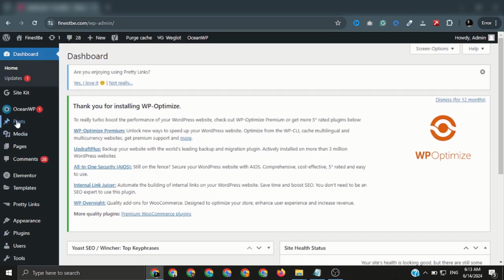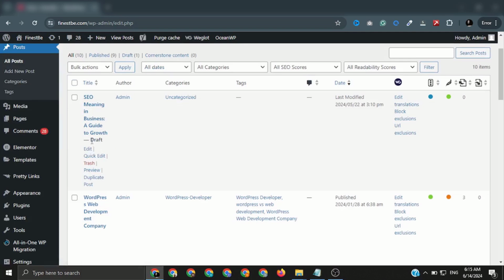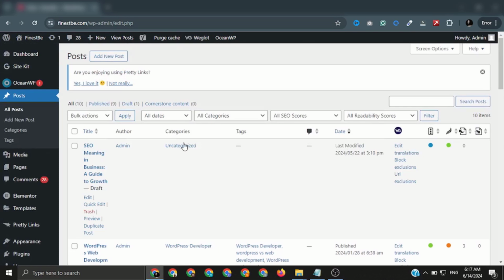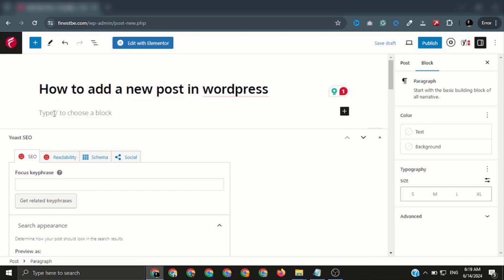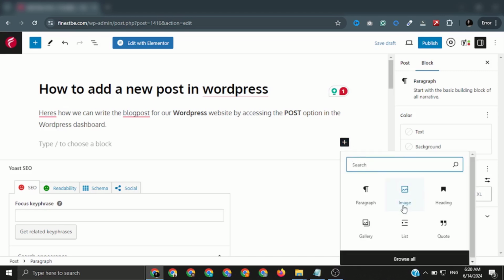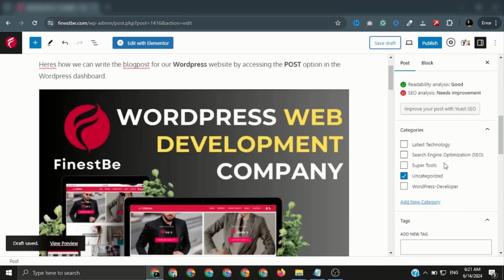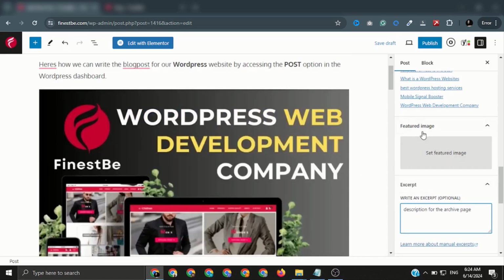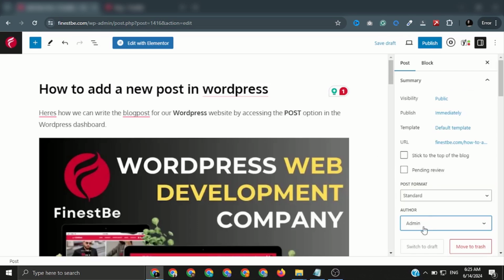What is WordPress Post and How to Create WordPress Post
About Video
In this video, we're going to learn about what is WordPress Post and How to create a WordPress Post. Follow the Video and you will find it out.